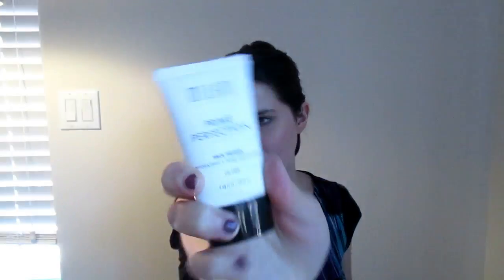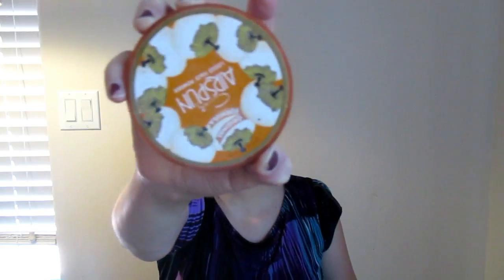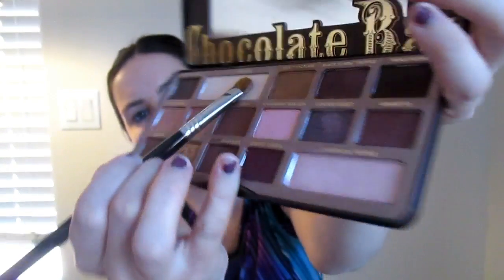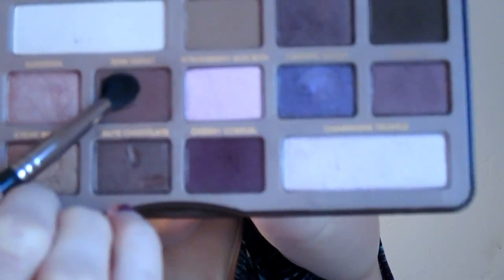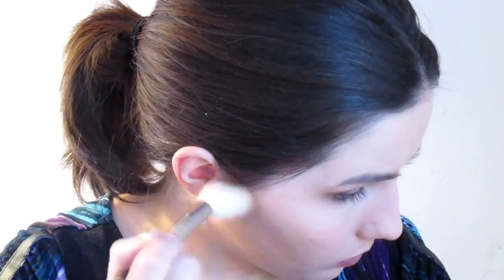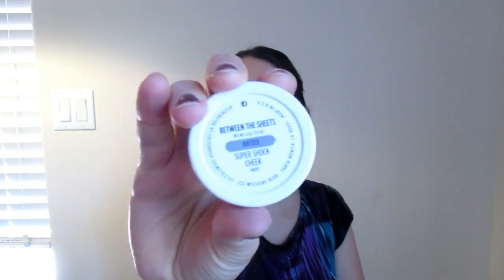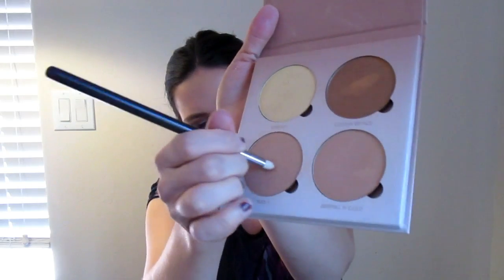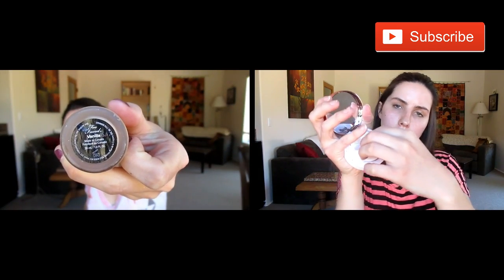My Current Go To Everyday Makeup Tutorial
Hi everyone! Today's video features my go to everyday makeup look and my sister makes a cameo!

PRODUCTS MENTIONED:
Milani Prime Perfection Hydrating + Pore Minimizing Primer
Too Faced Born This Way Foundation in Vanilla
LA Pro Girl Concealer in Classic Ivory
Wet 'n Wild Highlighting and Concealing Pen in Ivory Into You
Coty Airspun Powder in Translucent Extra Coverage
MAC Mineralized Skin Finish in Light
Rimmel Scandaleyes Pencil in Nude
Rimmel Exaggerate Pencil in Blackest Black
Anastasia Beverly Hills Glow Kit in That Glow
Colourpop Super Shock Cheek in Between The Sheets
Wet 'n Wild Blush in Pearlescent Pink
NYX Micro Brow Pencil in Chocolate
L'oreal Stylist Brow Plumper in Light/Medium
Ofra x MannyMua Liquid Lipstick in Aries
Buxom Full On Lip Polish in Samantha
MAC Fix +

BRUSHES USED: (All Morphe Unless Specified)
Sigma F80
G2
G7
M224
Sigma E55
M518
E27
Sigma E35
M210
Makeup Geek Defined Crease Brush
M530
E30
Real Techniques Brush
E48
E29
E4
M431